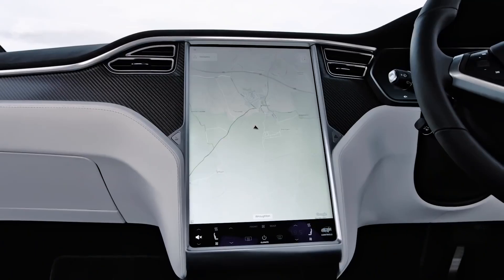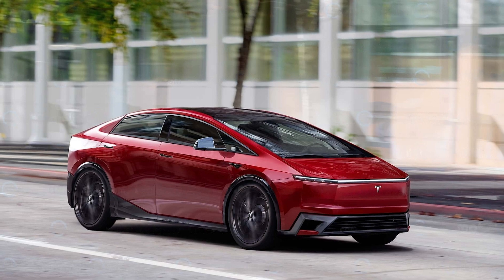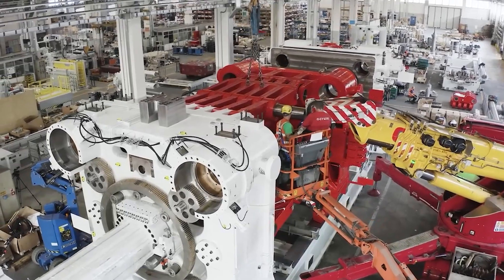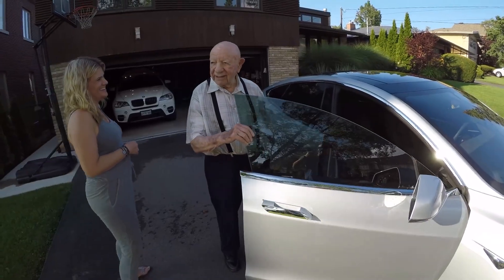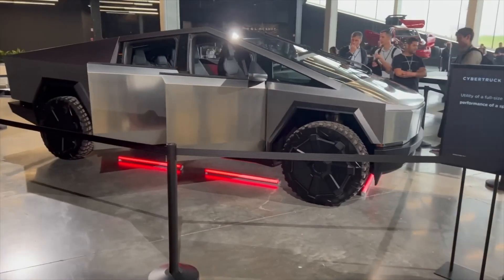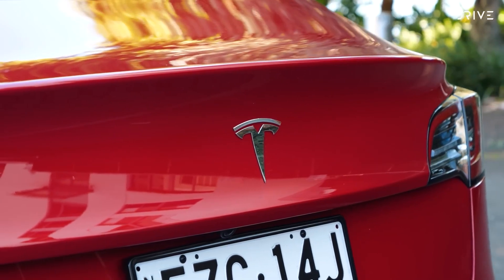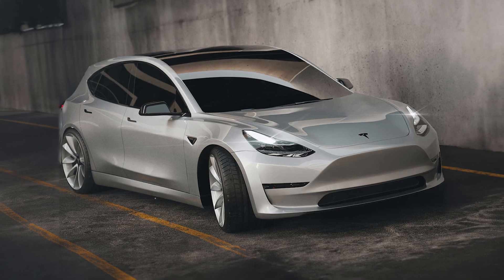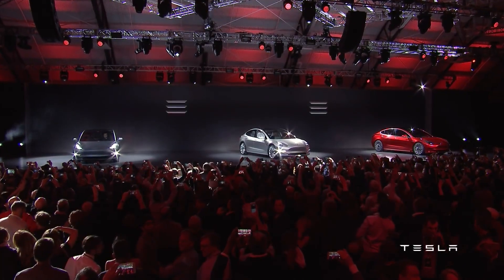2024 Tesla Model 2 - World's Best Selling EV?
Get ready to experience the future of electric vehicles with the 2024 Tesla Model 2! Is it poised to become the world's best-selling EV? In this video, we'll dive deep into the incredible features and innovations that make the Tesla Model 2 a true game-changer in the world of electric cars.

🌟 Unparalleled Performance:
Discover the Tesla Model 2's mind-blowing acceleration and handling, making every drive an exhilarating experience. With its cutting-edge electric propulsion system, you'll enjoy instant torque and an extended range that redefines what it means to drive electric.

🔋 Advanced Battery Technology:
Learn about the groundbreaking battery technology that powers the Model 2, designed to deliver exceptional range and efficiency. We'll explore how Tesla's continuous innovation has redefined the EV industry's standards.

📱 Futuristic Interior:
Step inside the Model 2's sleek and spacious cabin, featuring Tesla's state-of-the-art infotainment system and autopilot capabilities. We'll showcase how Tesla is reimagining the driving experience, with advanced technology and sustainable materials.

🌍 A Greener Tomorrow:
Discover how Tesla's commitment to sustainability extends to the Model 2, with an eco-friendly design and manufacturing process. The Model 2 is more than just a car; it's a step towards a cleaner, more sustainable future.

Join us as we explore the 2024 Tesla Model 2, and find out if it has what it takes to become the world's best-selling electric vehicle. Don't miss out on the next chapter in the EV revolution.